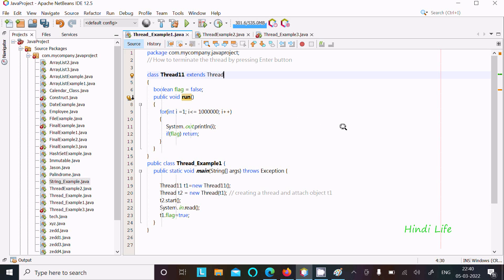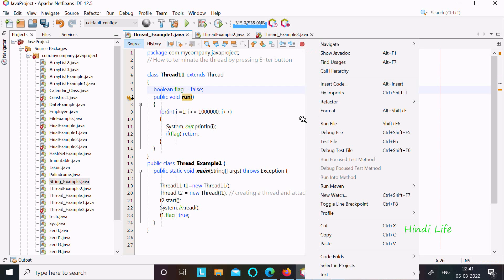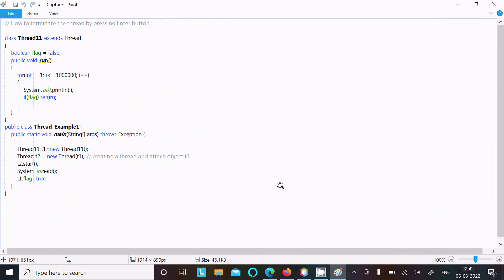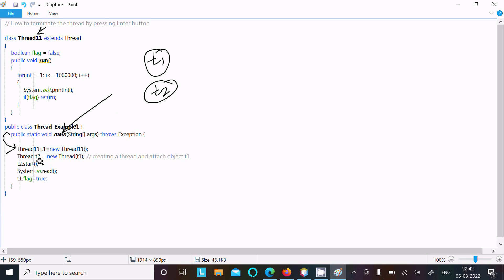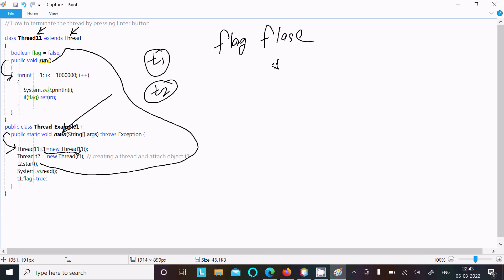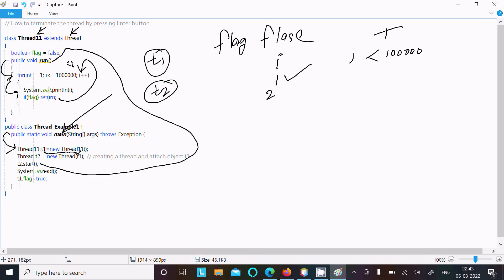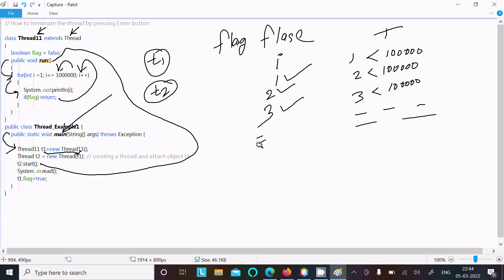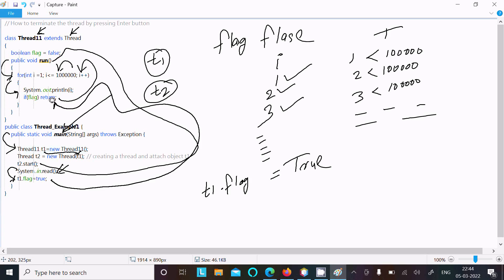How to terminate thread by pressing enter button in Java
Terminate Java Thread on Key

How to do press enter to terminate thread in java Code Example

what should I be doing to stop the thread execution by pressing enter button in java